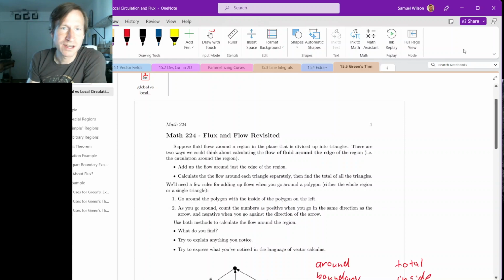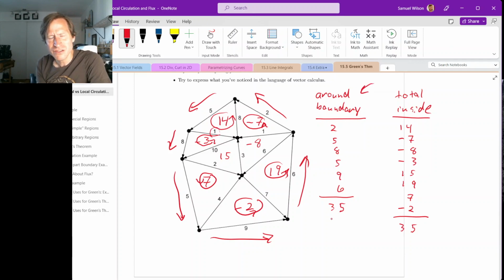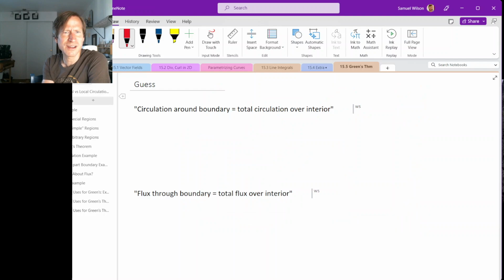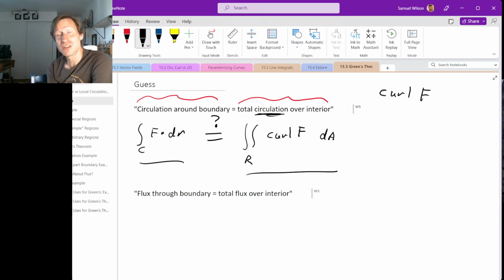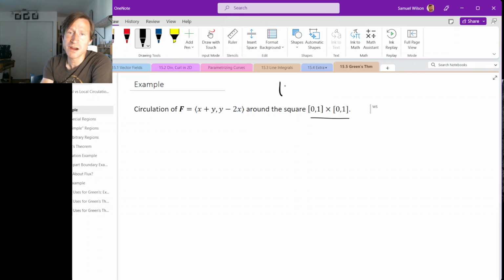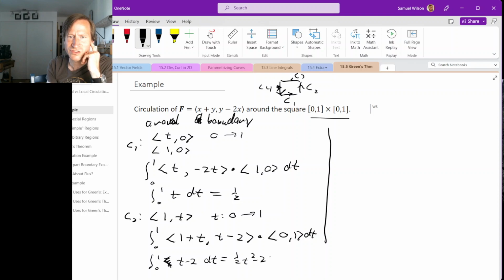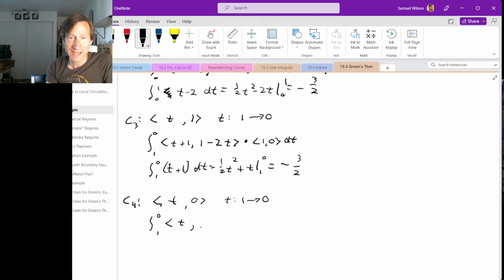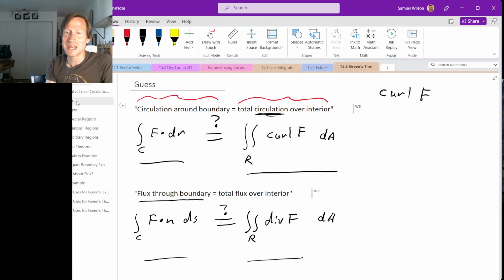15.5 1 - Handout and Example